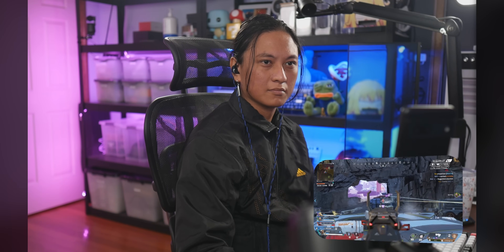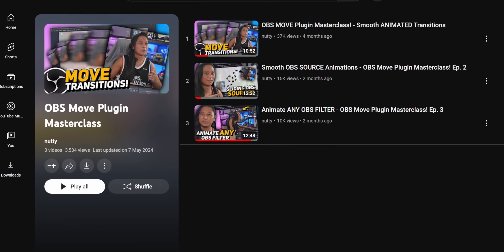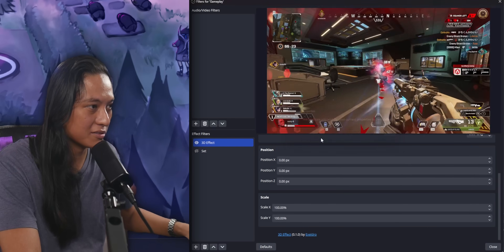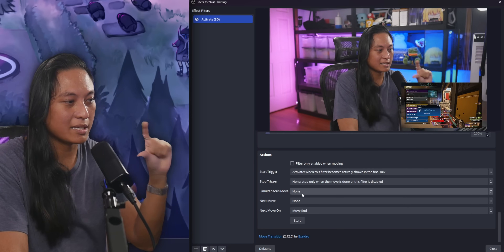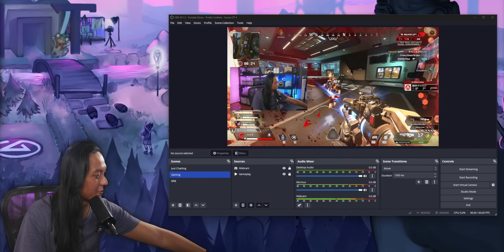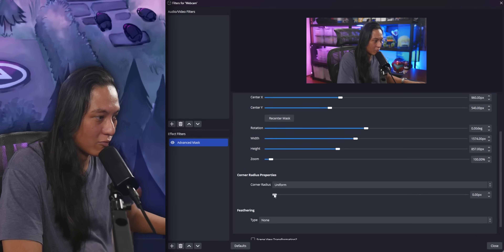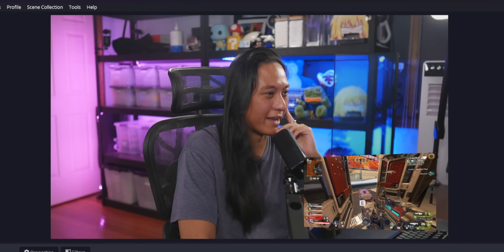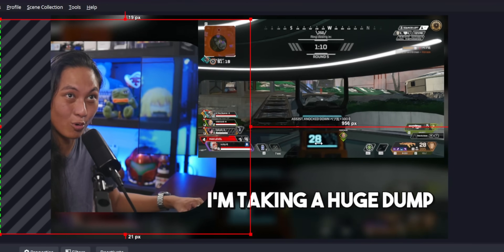Camera MORPHING Transitions | OBS Move Plugin Masterclass! Ep. 4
=== TIMESTAMPS ===

00:00 Intro
01:53 3D Transitions
07:43 Rounded Corner Transitions
14:18 Final Touches

=== SOCIALS ===